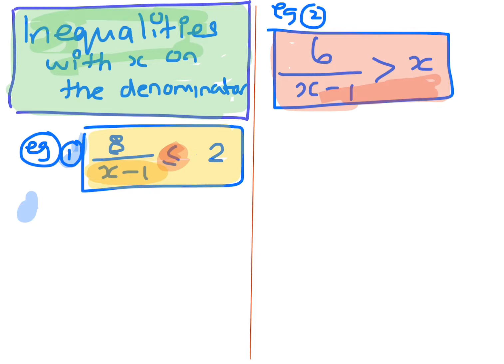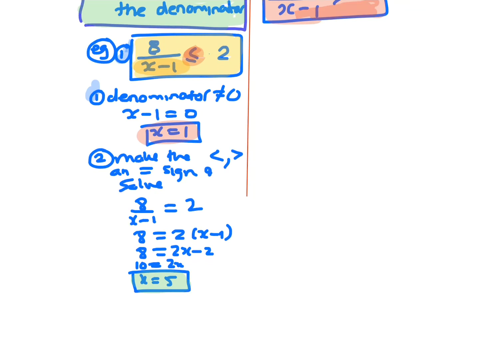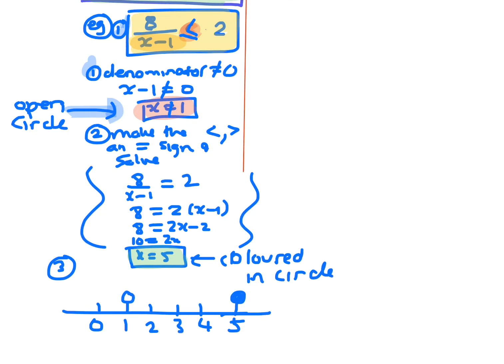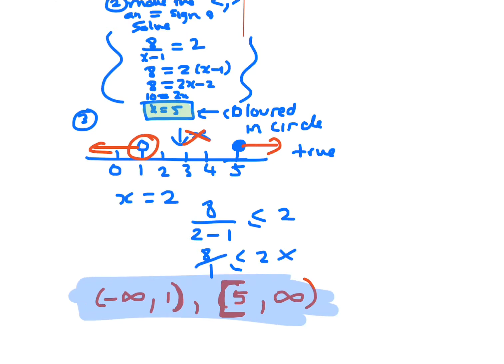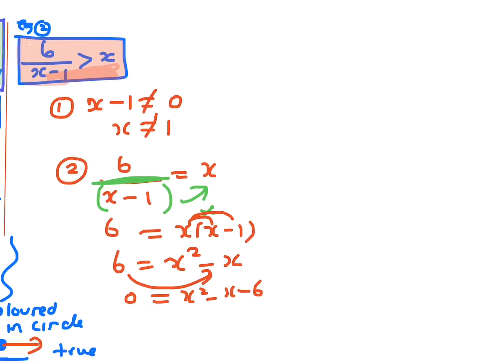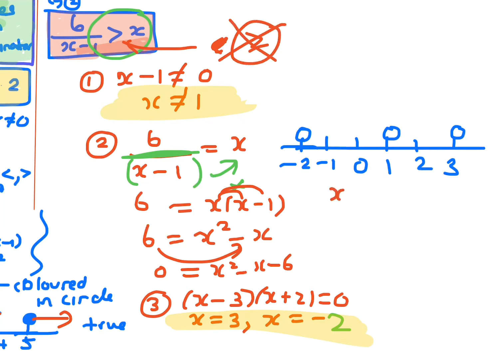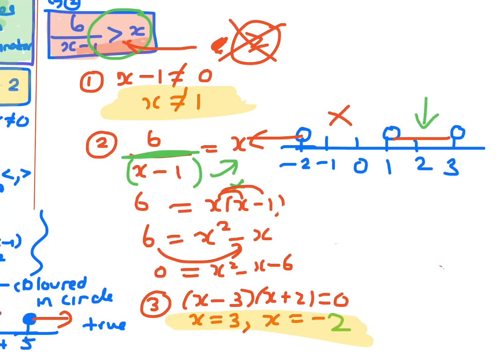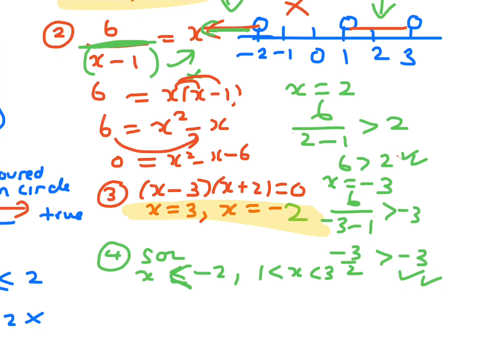INEQUALITIES. 3. EXt 1 3U Inequalities with x on denominator